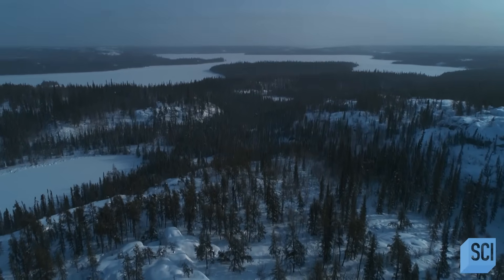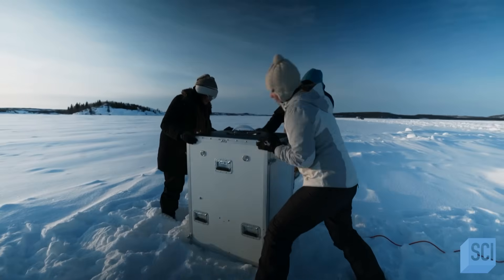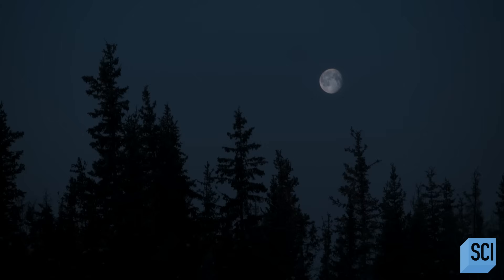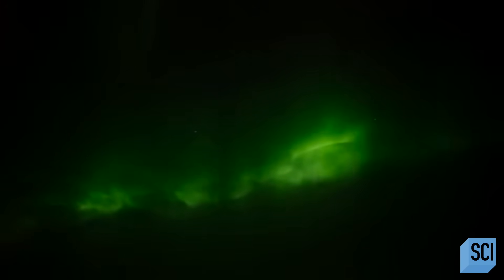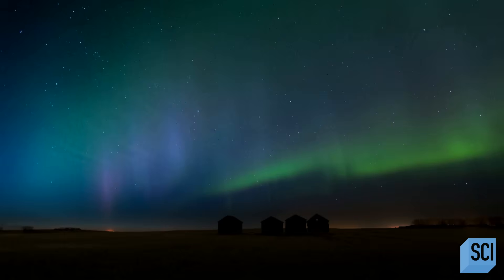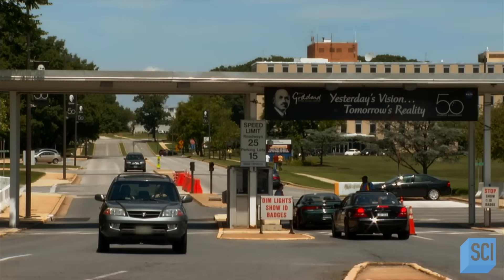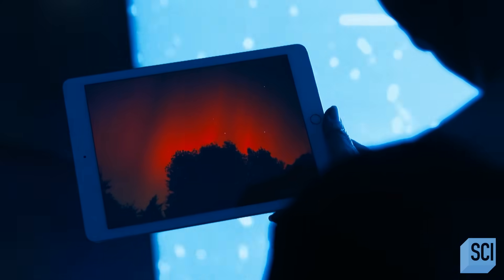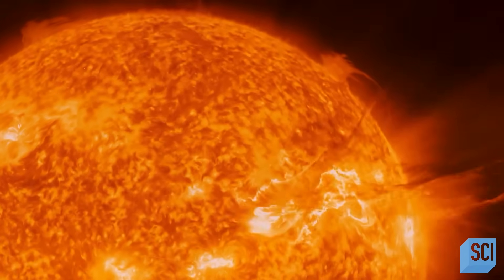What Causes the Northern Lights?! | Space's Deepest Secrets | Science Channel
The aurora borealis is one of Earth's most incredible sights, and new discoveries finally explain why these mysterious lights appear and what they reveal about the Sun's sinister and deadly powers.